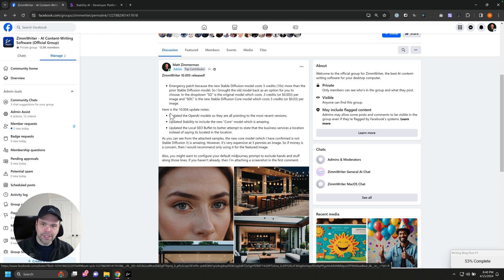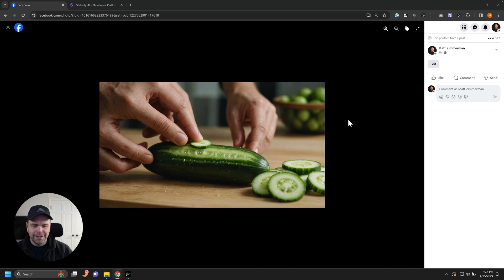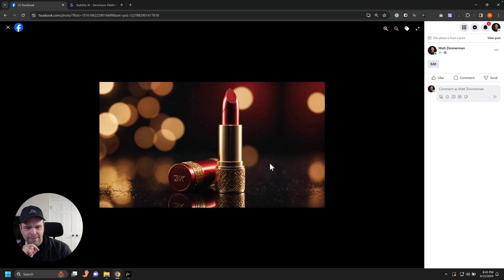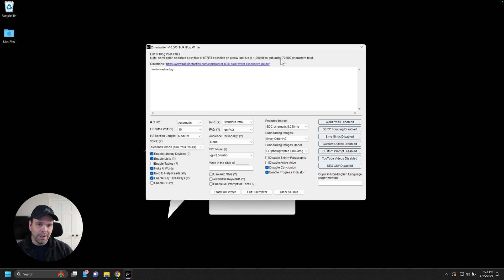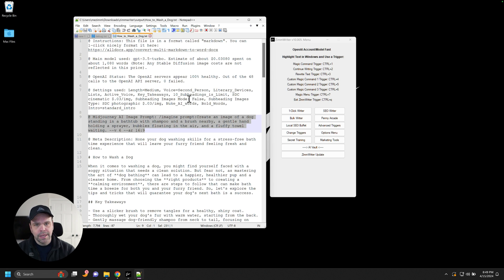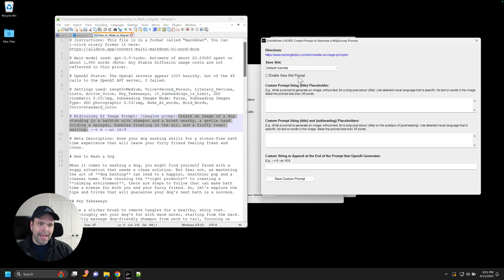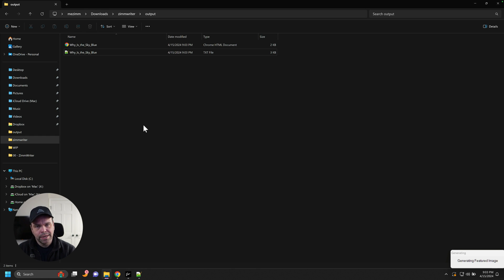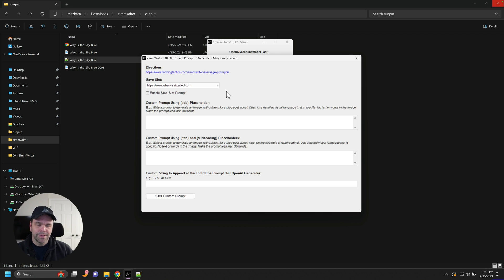New Stable Diffusion Core Model in ZimmWriter!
It is...